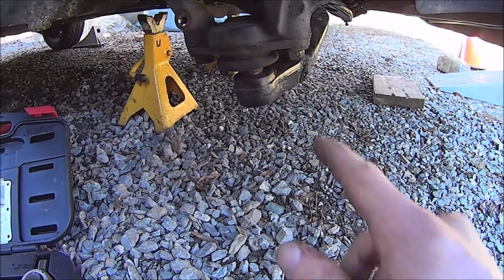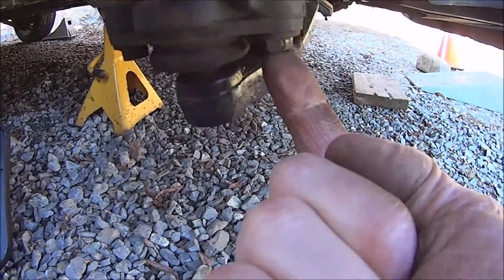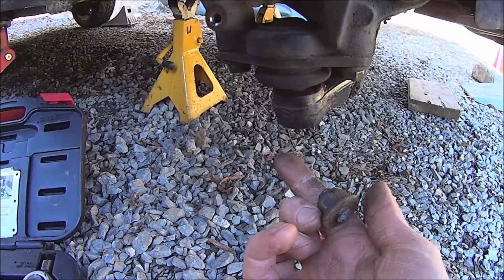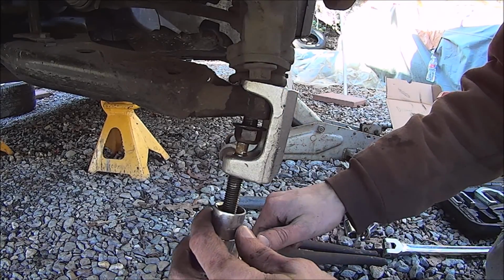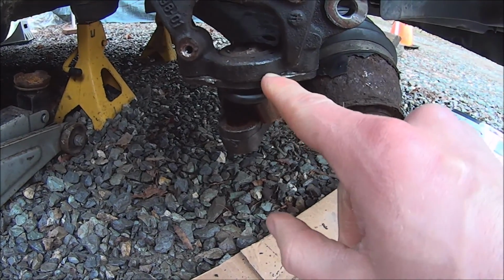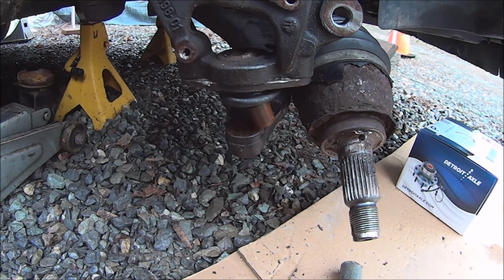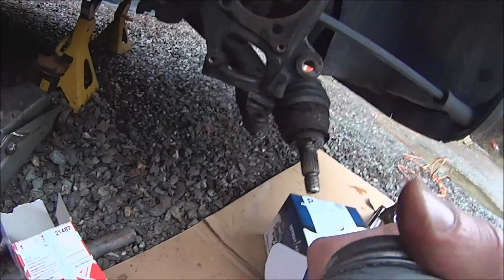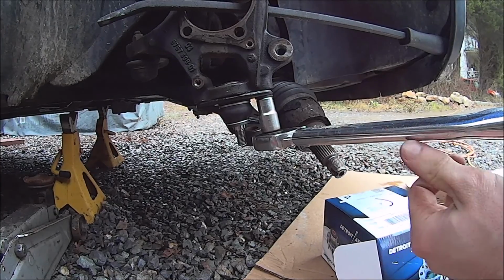How to Replace MINI Cooper Outer Ball Joint - 1st Gen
This is how to remove and replace a ball joint on a 1st gen Mini Cooper. This will also show you how to use a ball joint separator tool.

How to replace outer ball joint on a 2004 Mini Cooper S. With Torque Spec

"We are a participant in the Amazon Services LLC Associates Program, an affiliate advertising program designed to provide a means for us to earn fees by linking to Amazon.com and affiliated sites." This helps you get products that you need/want, while helping me make better content for you at the same time!